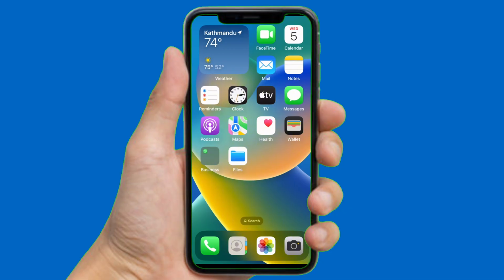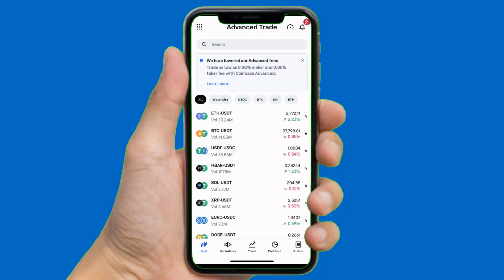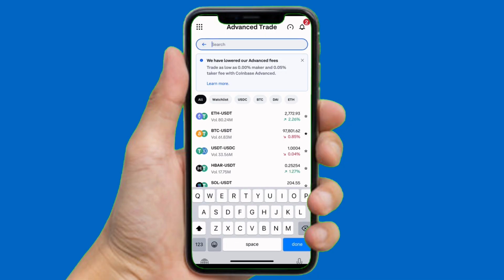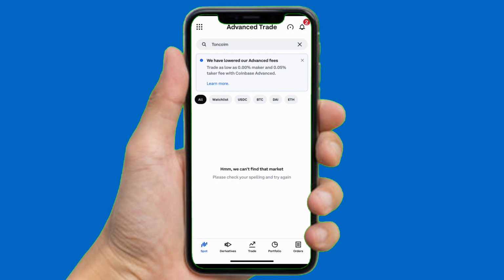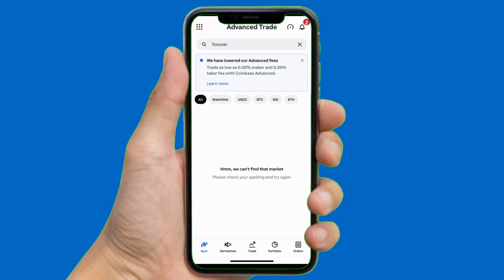Amrisha How to Buy Toncoin on coinbase 2025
In this video, we'll walk you through the simple and easy process of buying Toncoin on Coinbase, one of the most popular cryptocurrency exchanges! Whether you're new to crypto or a seasoned trader, we’ve got you covered.